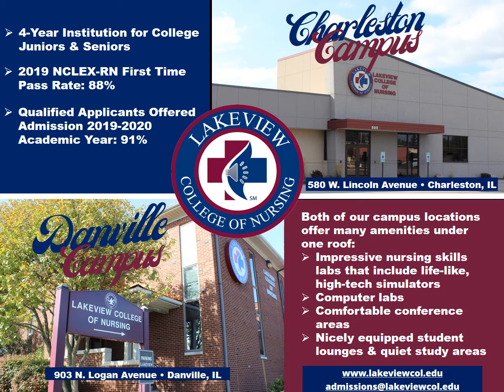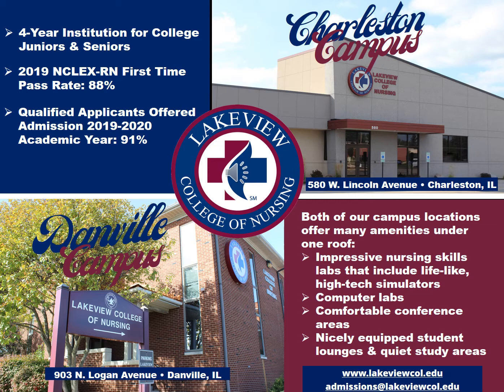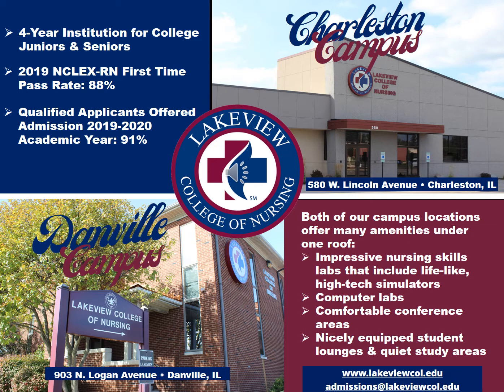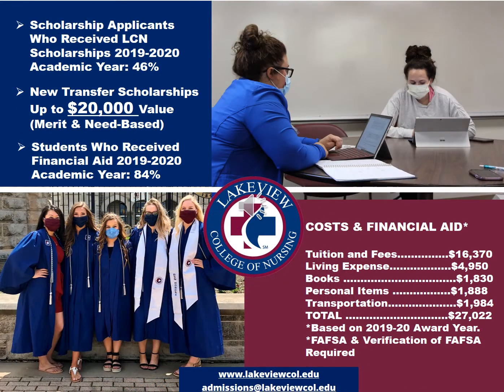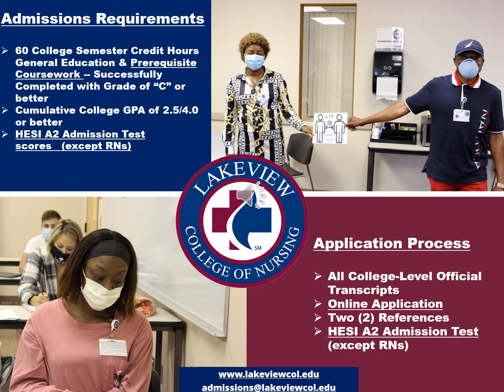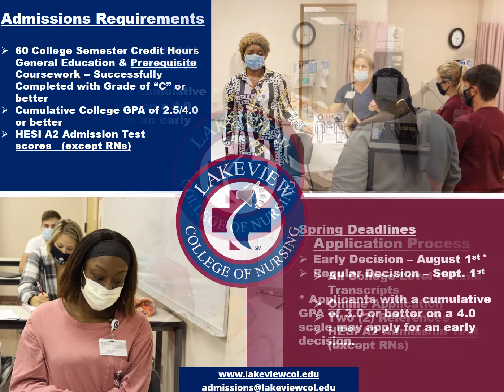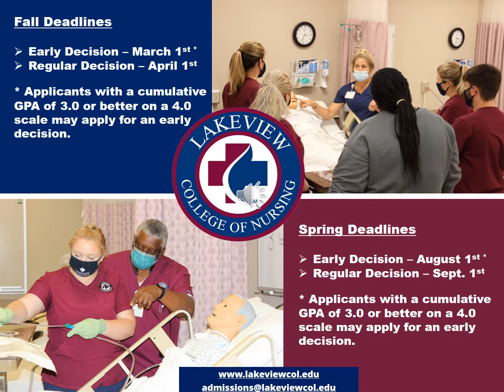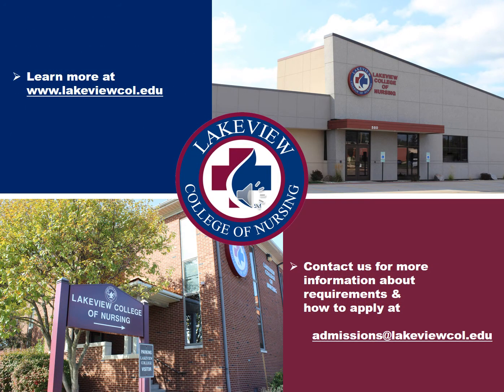Lakeview College of Nursing BSN Program Overview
This presentation offers a general overview of the Lakeview College of Nursing bachelor of science in nursing education program that is offered in Charleston, IL, and Danville, IL.  You'll be provided with information about admission requirements, financial aid, and scholarship opportunities for transfer nursing students.